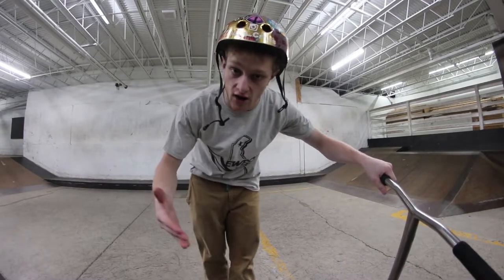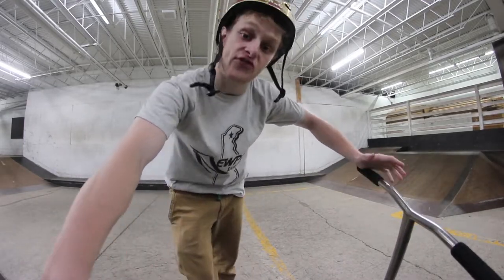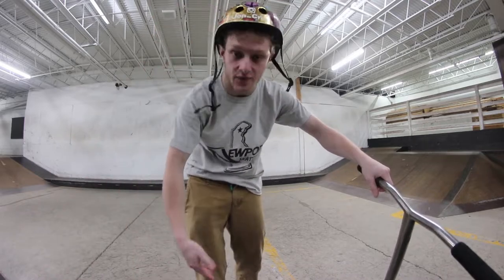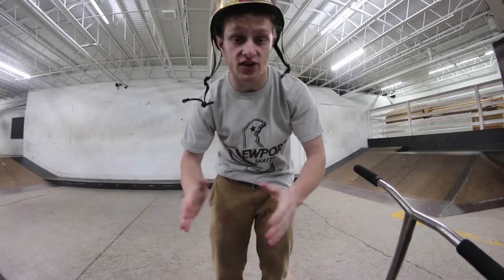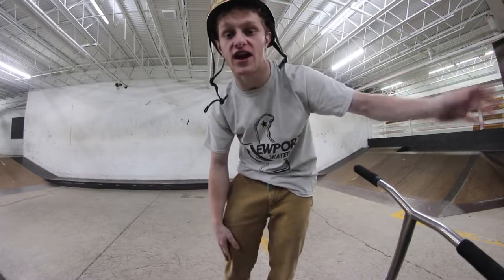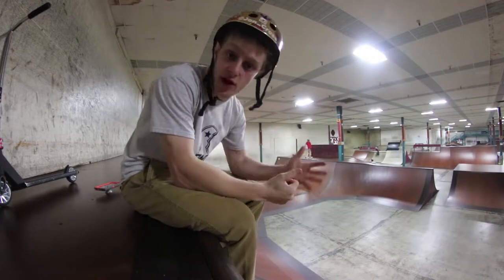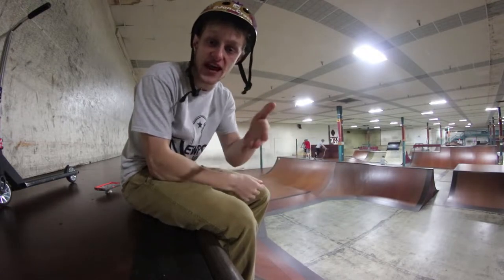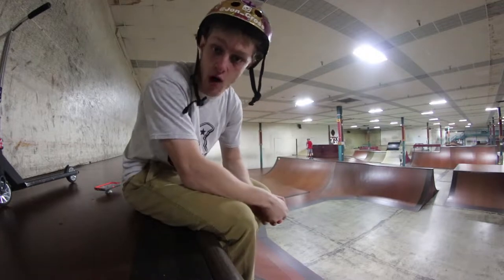HOW TO VERT WALL ON A SCOOTER! Trick Tutorial Tuesdays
Whatsup guys and welcome back to one of the last basic trick or basic concept tutorial left! Soon I am going to start focusing on harder tricks!

100 LIKES FOR ?!